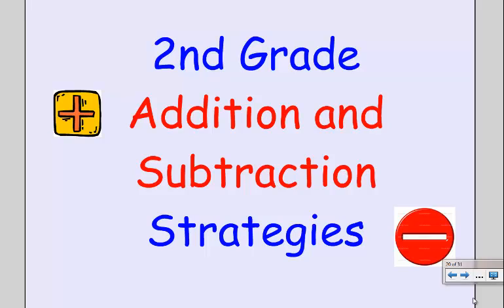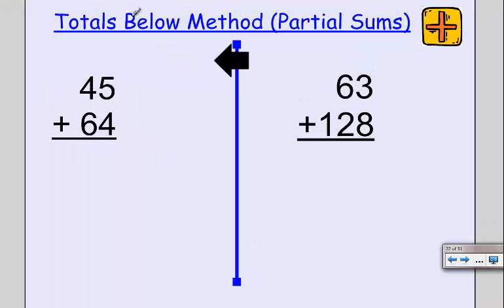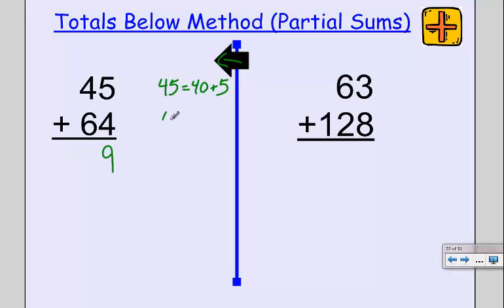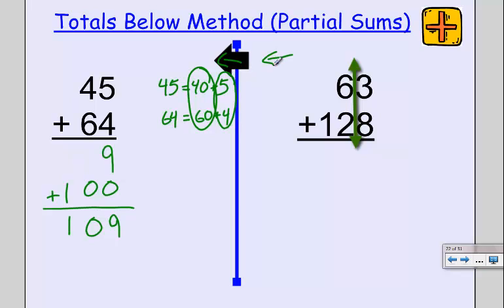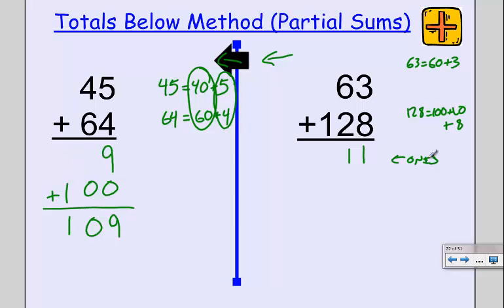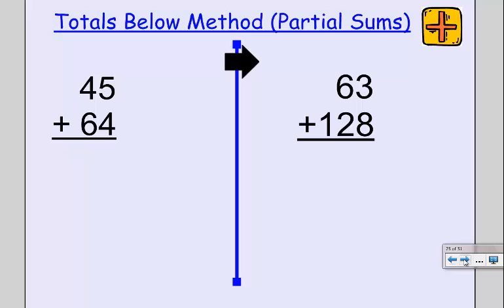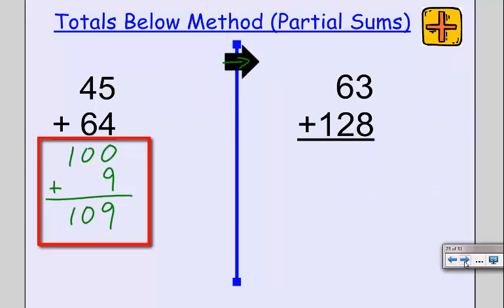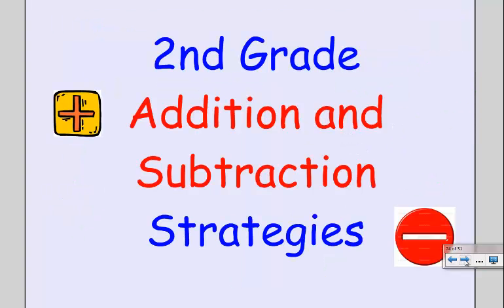2nd Grade Partial Sums (Totals Below) Addition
2nd Grade Partial Sums (Totals Below) Addition